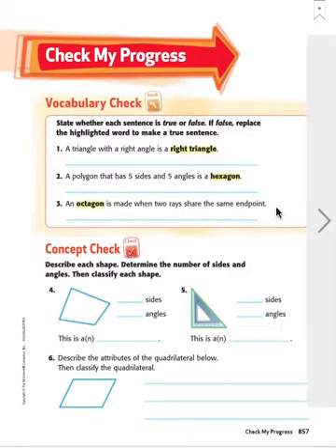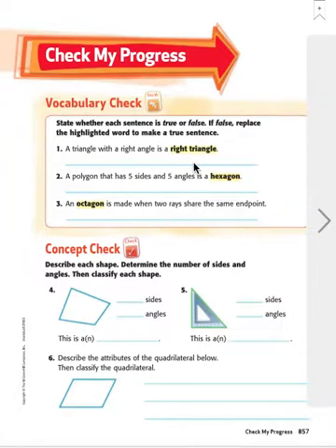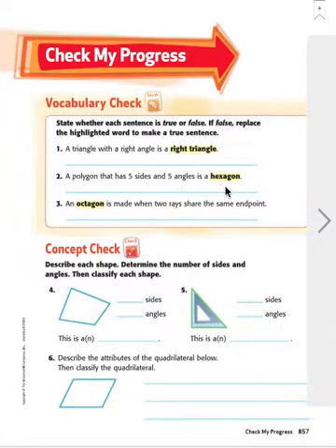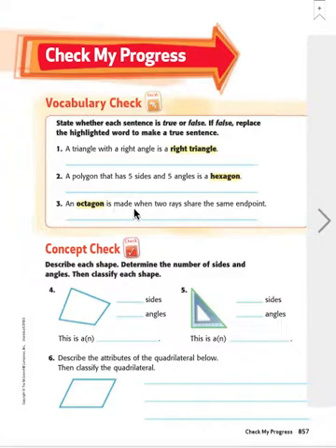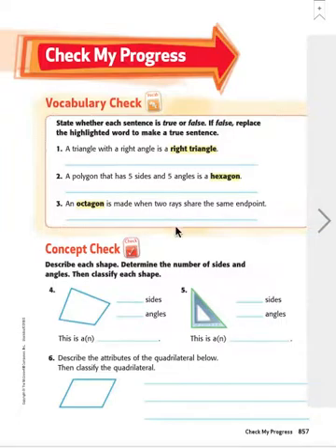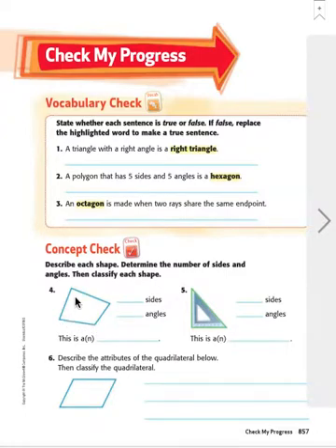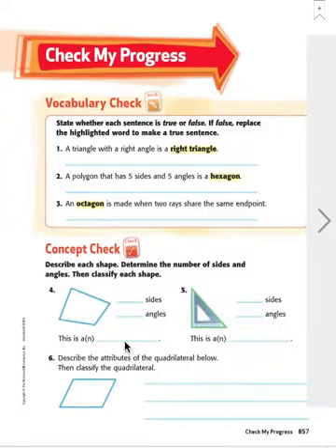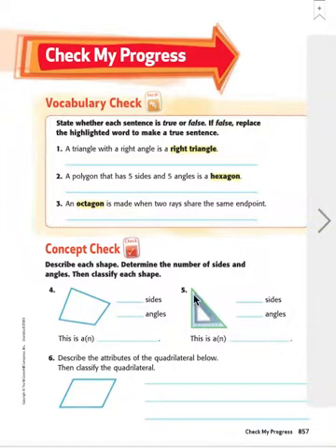McGrawHill-MyMath-Grade3- p.857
Chapter 14 - Check My Progress